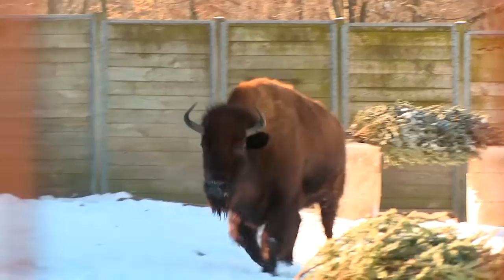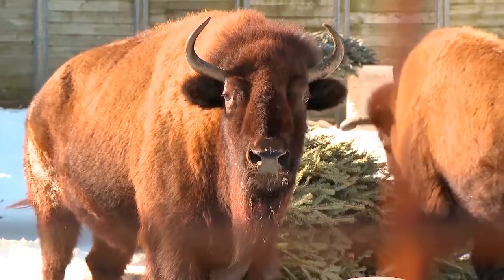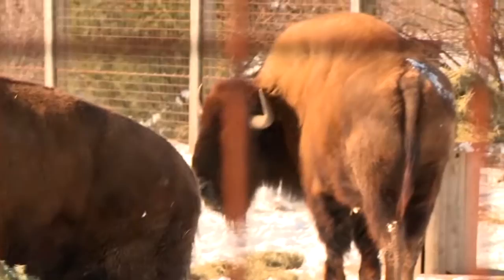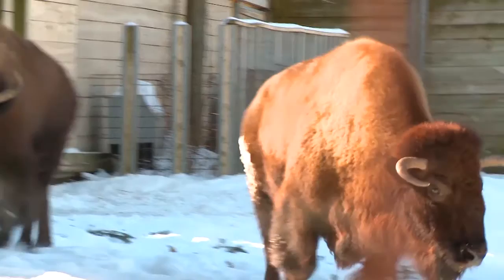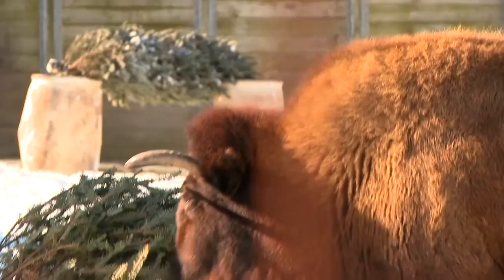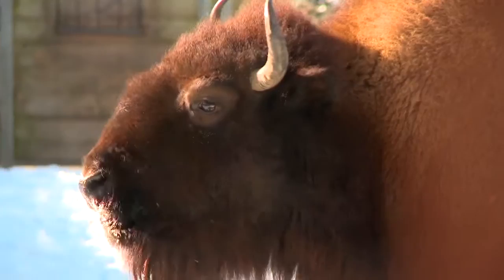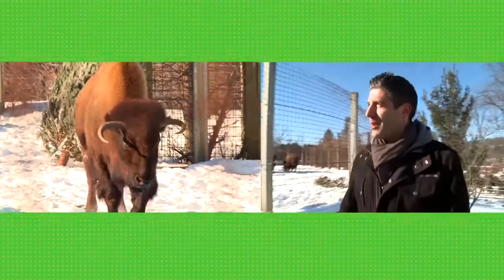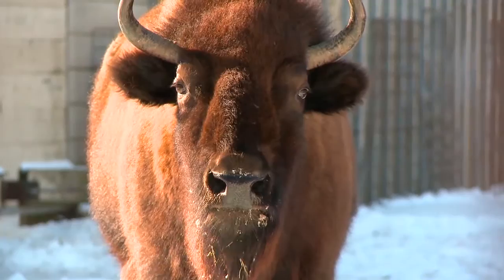Alex & The Kaleidoscope | Bison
One of the largest mammals on planet earth learn about these amazing creatures on a winter visit to Turtle Back Zoo!
Emmy® Winning Alex & The Kaleidoscope TV show
Starring Alex Mitnick
Directed by Jarett Bellucci
Produced by Angelina Cicala